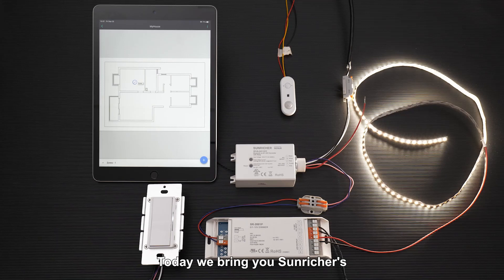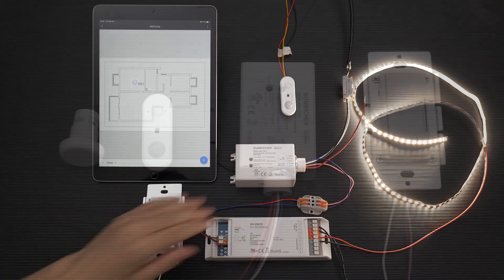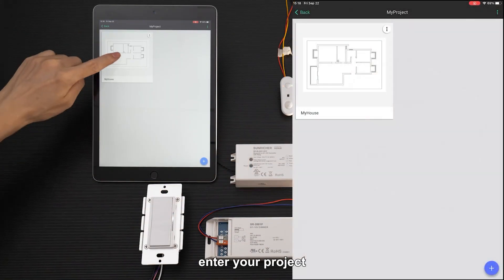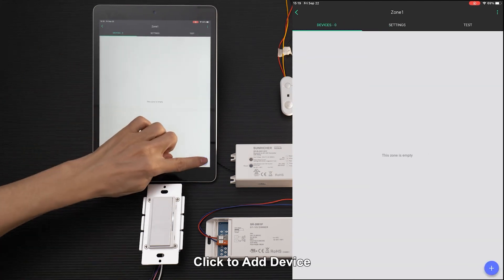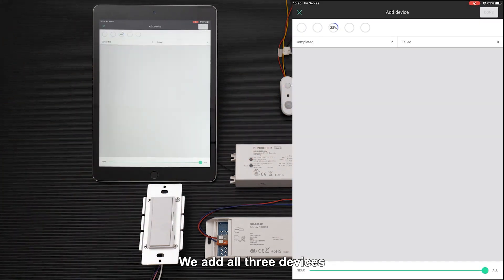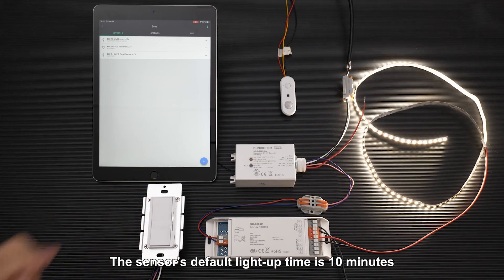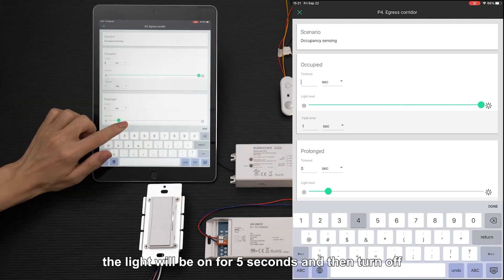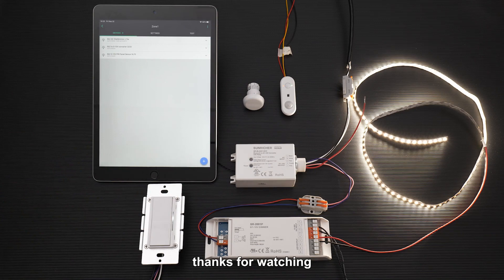Quickly create smart lighting with silvair_SR-SV9035A-PIR-V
0-10V BLE Fixture-Integrated PIR Sensor Controller

• Bluetooth to 0-10V signal PIR sensor controller,Bluetooth® mesh network
• Built-in 20mA 0-10V signal output
• Mesh network, which has a much longer control distance, transmits received signals to neighboring devices
• All devices on 0-10V line are broadcast controlled by mobile application
• Supporting our kinetic energy switches and EnOcean switches EWSSB and EWSDB
• In typical indoor environment, the typical range for wireless communication is 20m to 25m . Actual range is dependent on field installation.
• Standby power consumption less than 0.5W,meet latest ERP regulation
• Available with Magnetic reset (Touch the top part of sensor for 5 seconds)
• On-board antenna
• Waterproof grade: IP20
• 5 years warranty